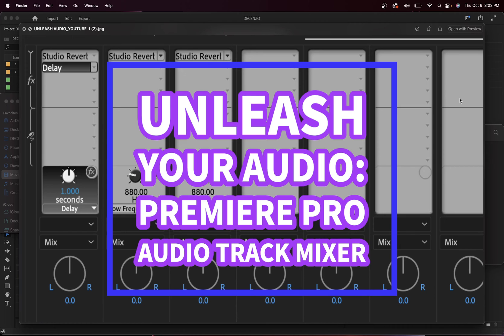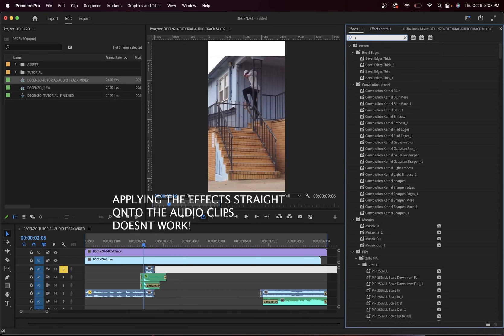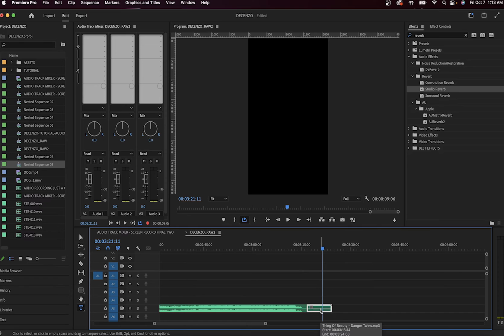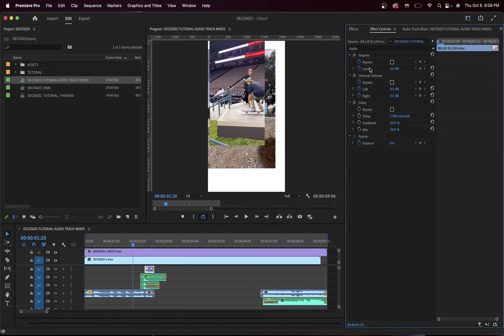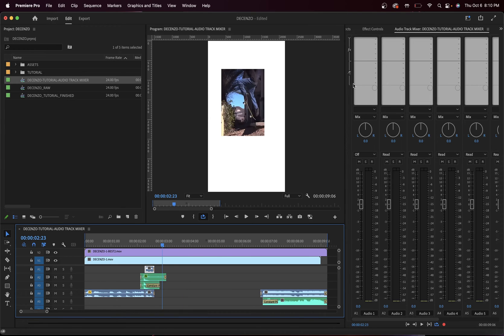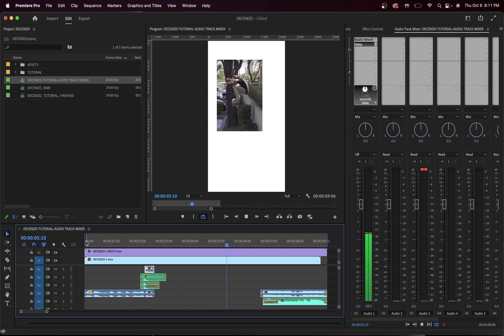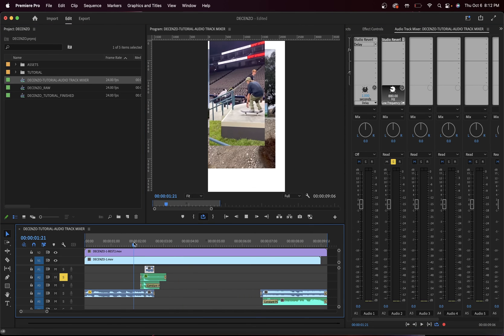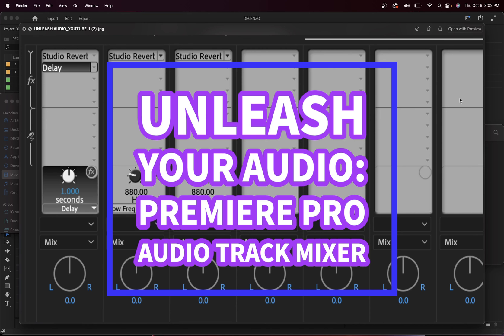TUTORIAL - AUDIO TRACK MIXER in PREMIERE PRO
Find the benefits of using the audio track mixer in Premiere Pro to sample sounds and add reverb and echo for example. Instead of adding sound effects to the actual clip, you can add sound effects to different layers and when any clip is in that layer, it will have the effects you applied.